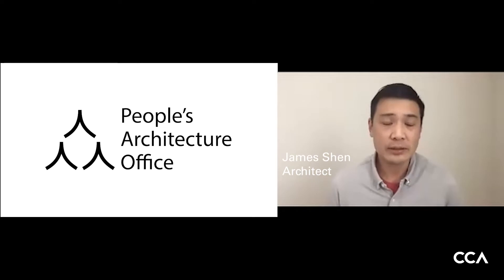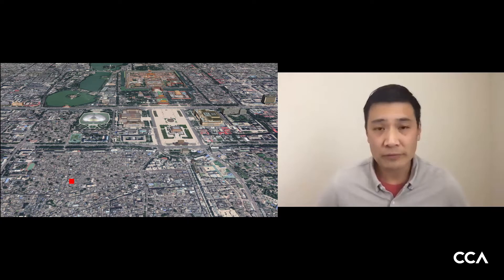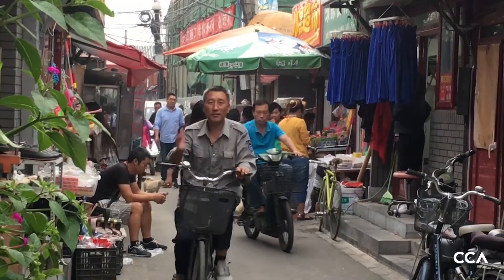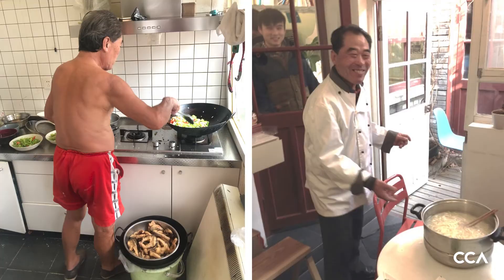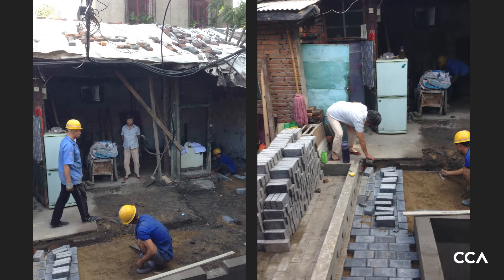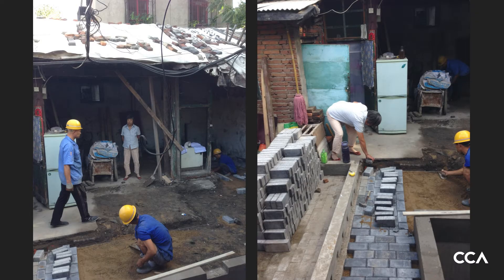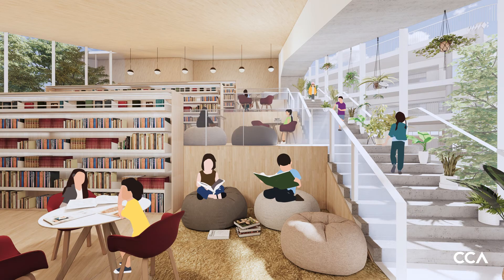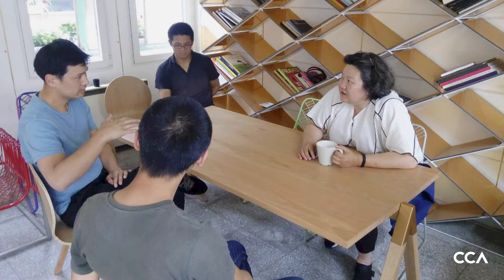Docu-Dramas: People's Architecture Office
Docu-dramas presents contemporary architects talking about their work, through the kinds of images they would normally exclude from a lecture: ordinary documents like contracts, budgets, estimates, SMS and chat messages, research and administrative files. Narrated, these dull objects can become evidence for the complex and contingent reality of architectural practice embedded in a messy world.

People’s Architecture Office was founded in 2010 in Beijing by Zang Feng, He Zhe, and James Shen. Since then, they have opened an office in Boston. The practice aims to help build a more connected and inclusive society through design. Their work includes the use of prefabrication and mass production for building public schools, low-cost housing, and modules that plug-in to dilapidated buildings, helping regenerate historic areas.